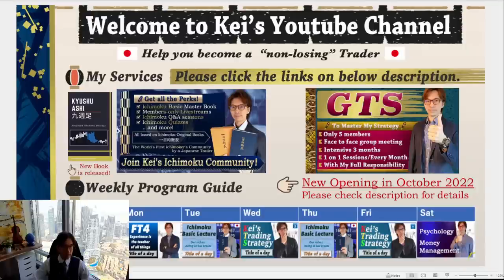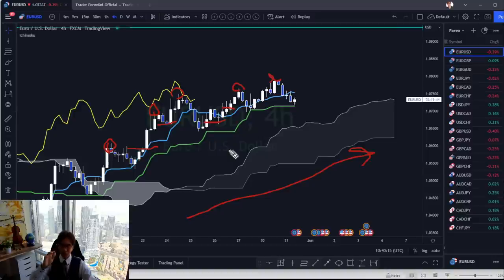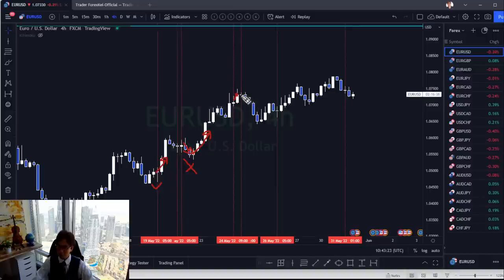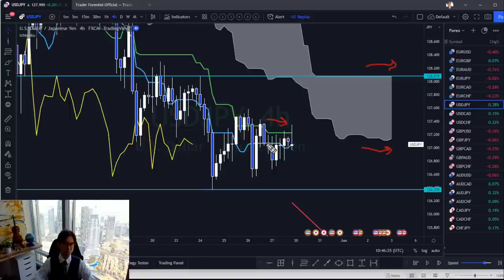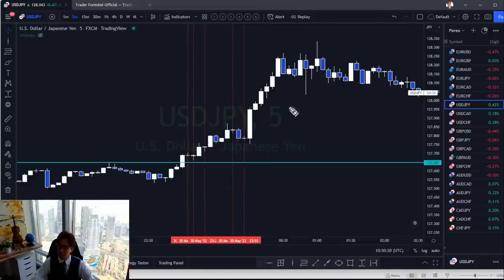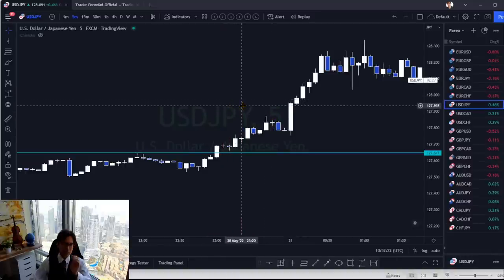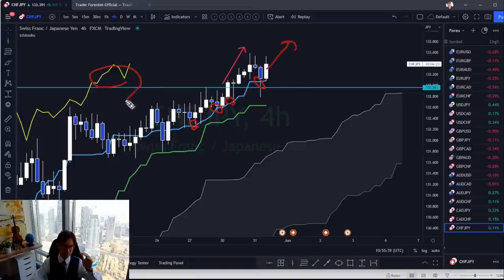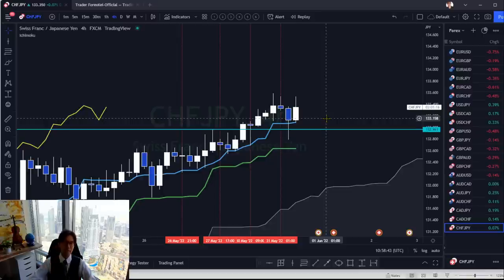Essence of Doji breakout with Ichimoku Kinko Hyo / 31 May 2022